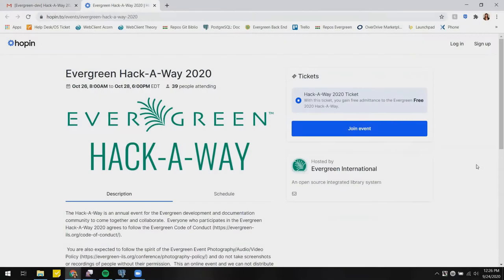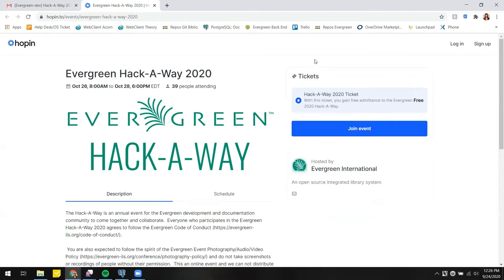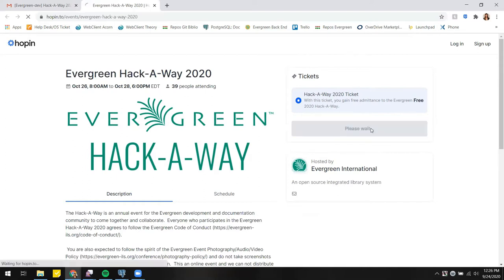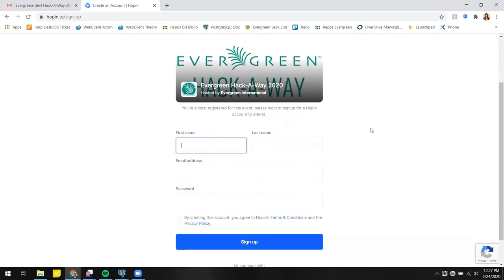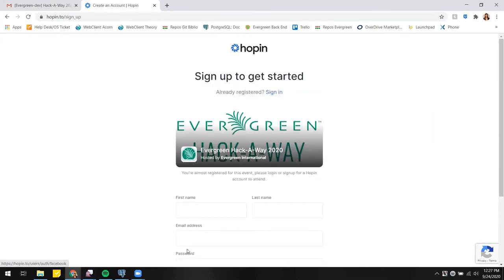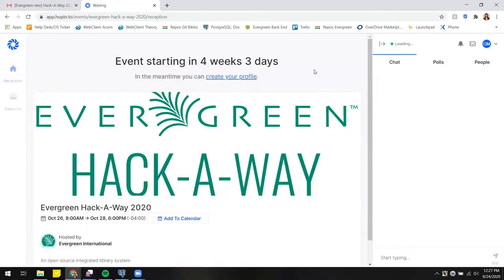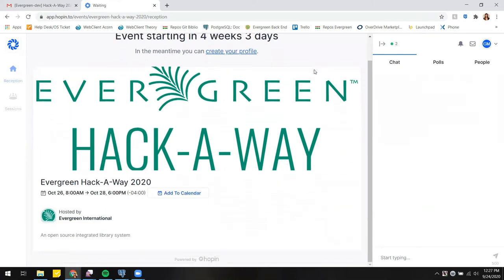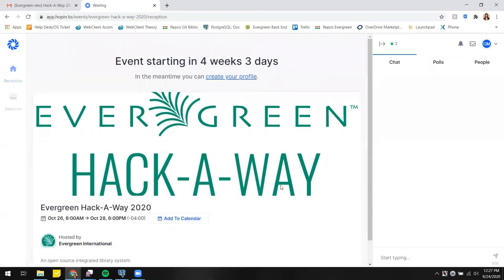Register for the 2020 Evergreen Hack-A-Way using Hopin